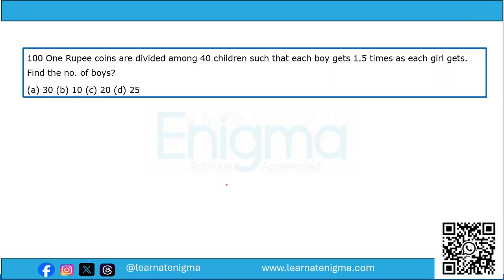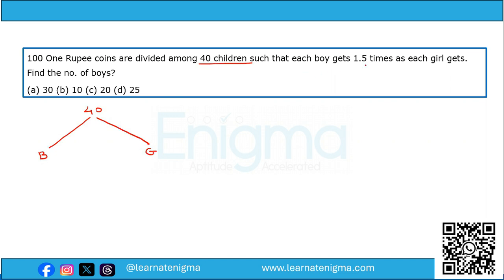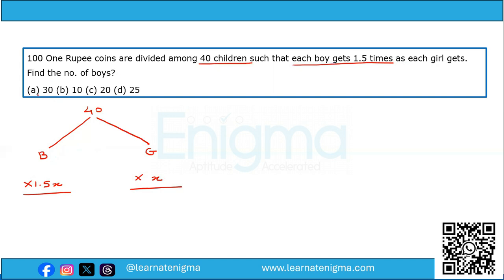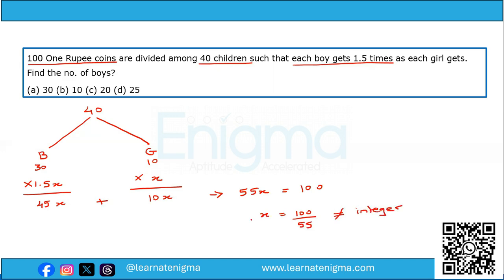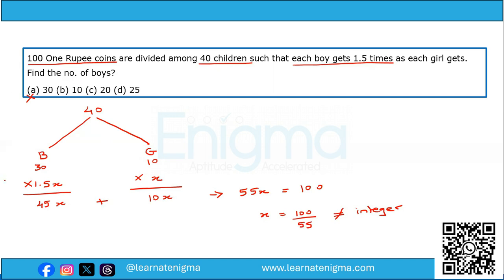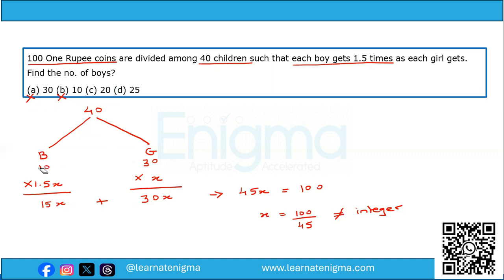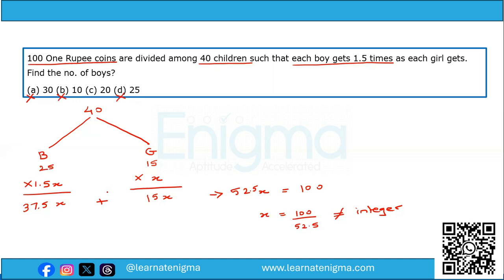Alligation - Tricky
100 One Rupee coins are divided among 40 children such that each boy gets 1.5 times as each girl gets. Find the no. of boys?